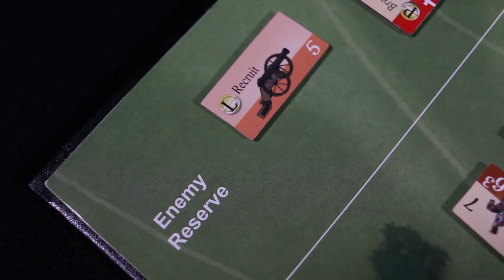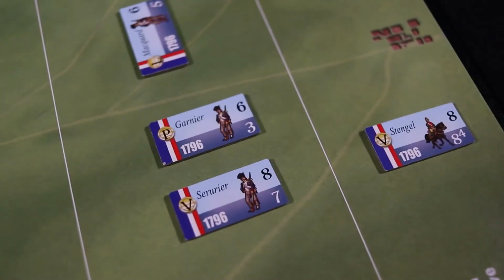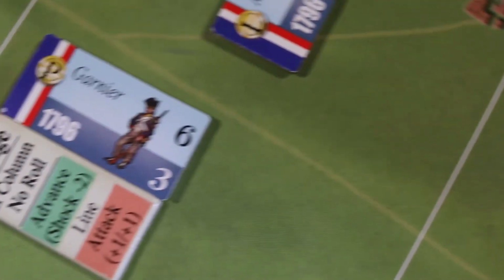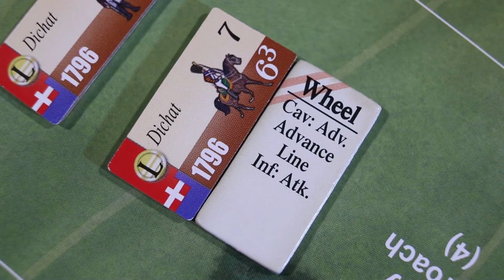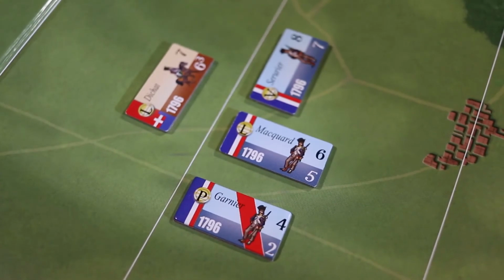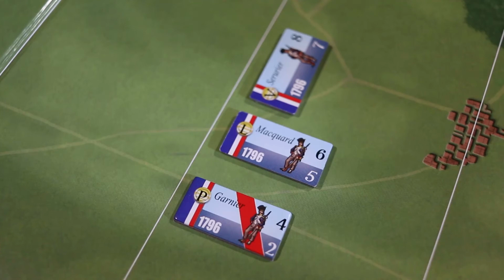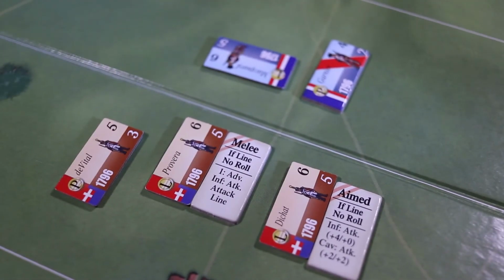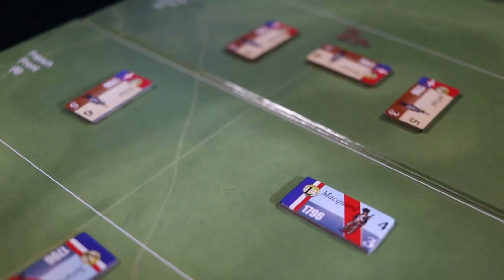How to Play Field Commander: Napoleon - Play Example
This video recreates part of the play example found at the end of the rulebook in Field Commander: Napoleon by DVG. The video is a truncated version of the example, skipping over some of the less impactful events.